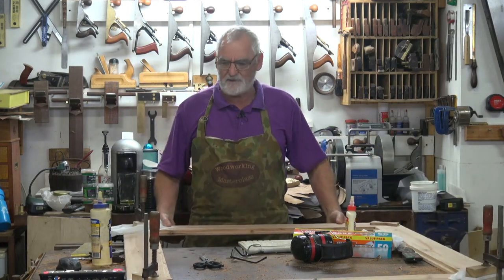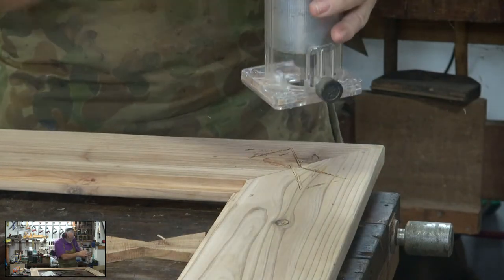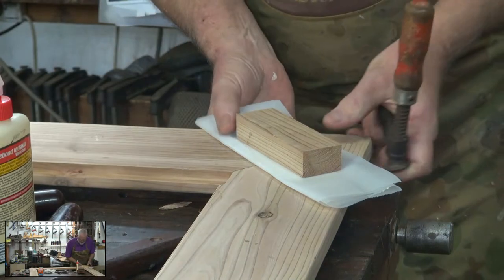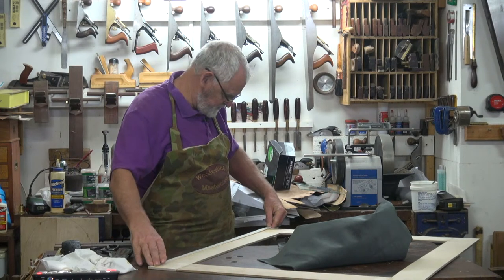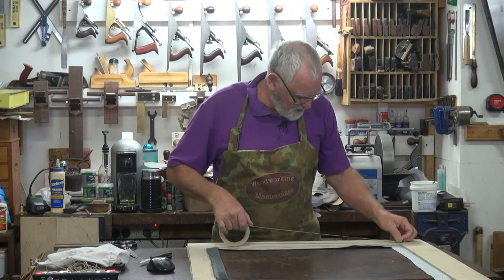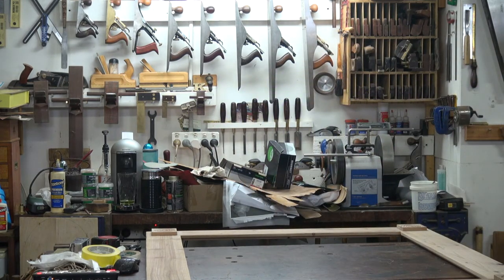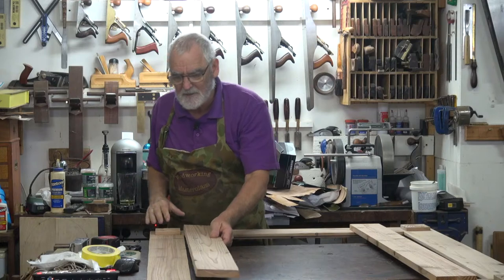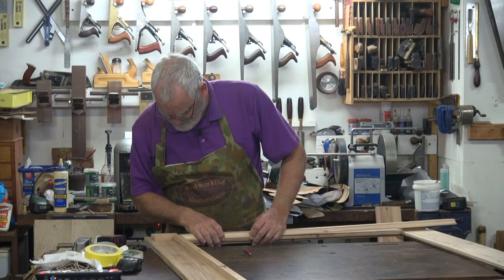Making large Frame for a Big Embroidery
Cutting Butterfly  Joints for rear of frame. Cutting material and fixing it to inner boarder. Working out depth of rebate for glass and stuff. Possible extra material is need for the front of frame. So we will see. maybe some molding making as well. As always happy to be distracted and answer any woodworking related question you may have. Cheers Steve.